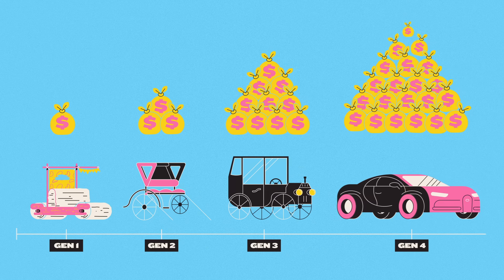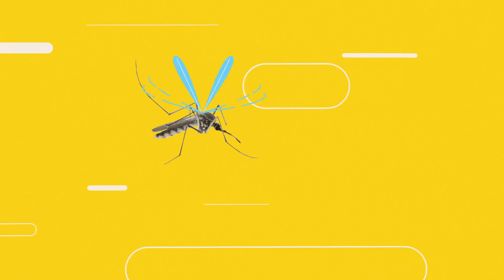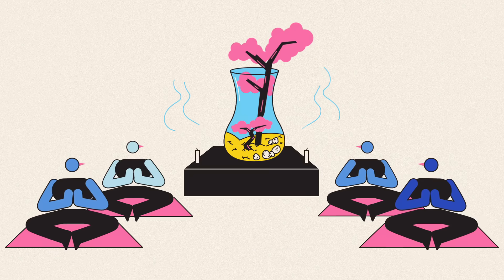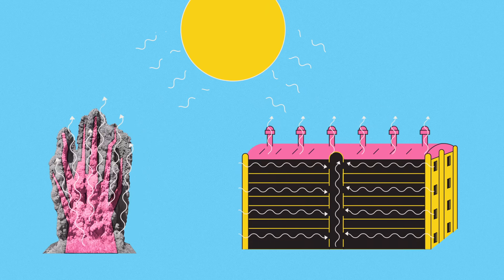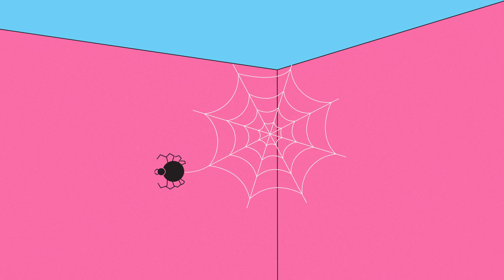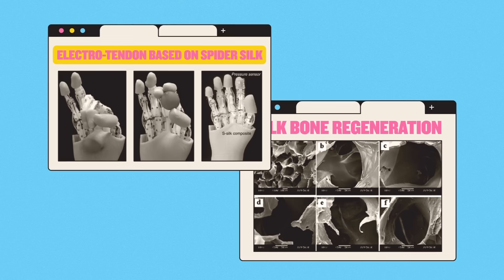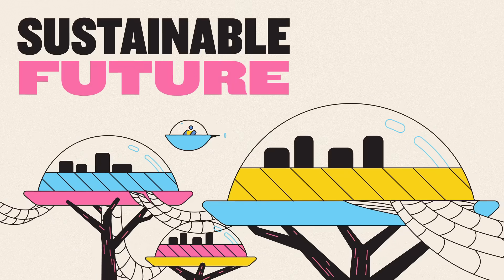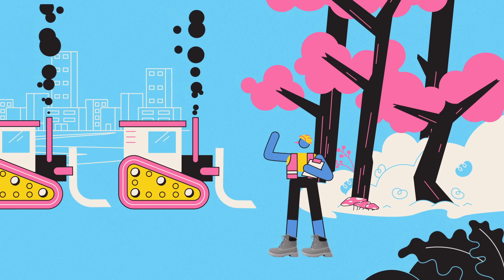The Greatest Design of All Time?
The designs of some of our greatest inventions are inspired by nature – from imitating birds to build flying machines, leaves to design solar panels, or brains to construct the ‘neural networks’ behind AI. This concept of taking a leaf from nature's design book is called ‘biomimicry’. But we've only just scratched the surface of this vast encyclopaedia of design inspiration.

The natural world is the most advanced Research & Development lab in existence. It has spent billions of years tinkering away at nearly every design and engineering roadblock under the sun.

With so much time to experiment and optimise, nature’s designs are usually much more elegant and efficient than anything we could come up with. Even more impressively, nature manages to achieve all this without depleting the resources it depends on or polluting the environment.

Could taking a closer look at nature’s designs set us on a path to greater innovation and a more sustainable future?

Find out more in this explainer video from iluli by Mike Lamb – explaining the ideas and innovations changing our lives.

0:00 Introduction
0:36 Research and Development in the natural world
2:03 The concept of ‘biomimicry’
2:48 Kevlar vs spider silk
4:13 The key to a sustainable future
4:57 Conclusion